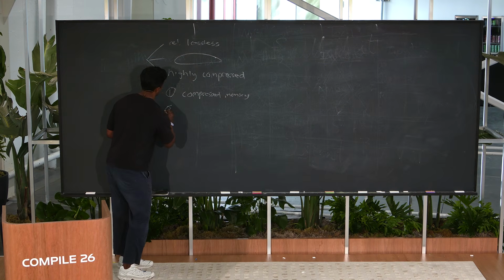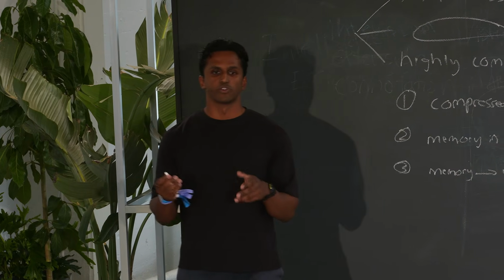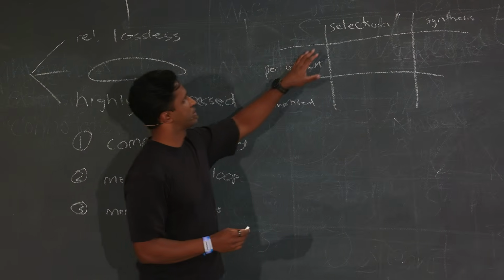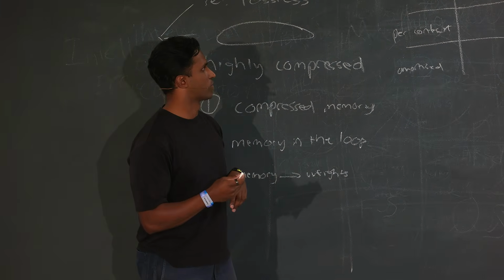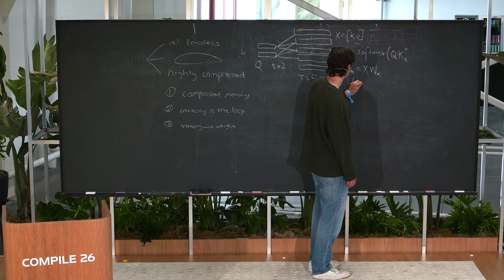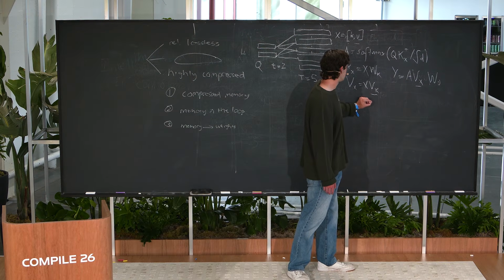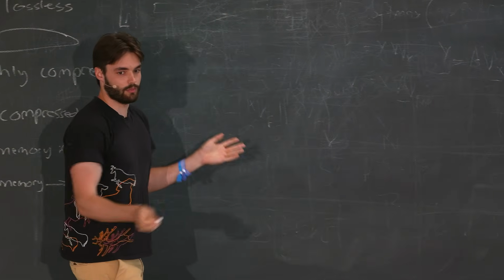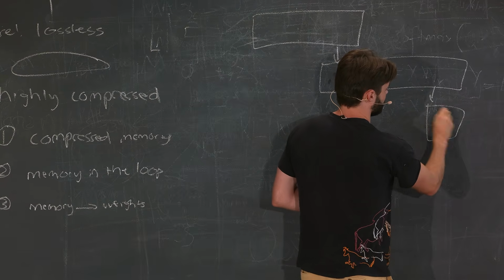The Memory Problem, Baseten | Compile 26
Mudith Jayasekara, Charlie O'Neill, and Harry Partridge of Baseten's research team on the memory problem for long-horizon agents: compressing the KV cache to get near-lossless retrieval of relevant context at inference time.

00:00 The memory problem
03:15 Selection vs. synthesis
04:22 Amortization and sparse autoencoders
05:38 Compressing the KV cache
08:39 Iterative compaction
10:41 A compacted cache is an MLP